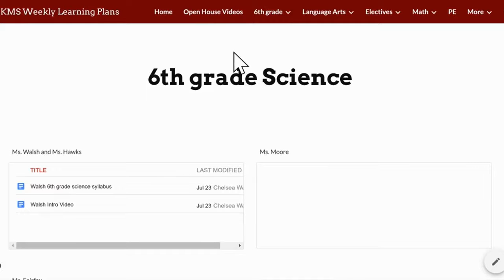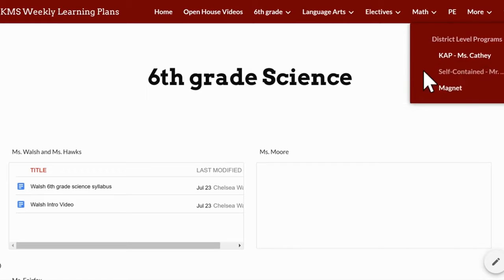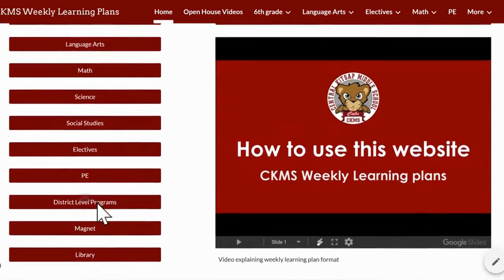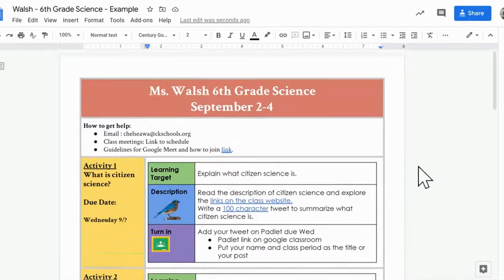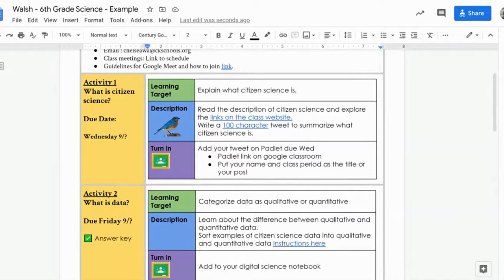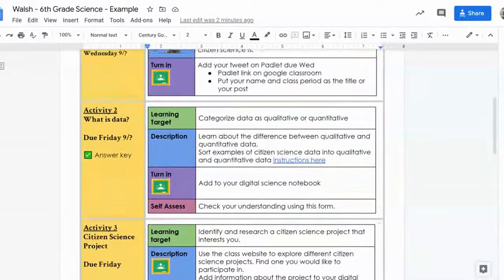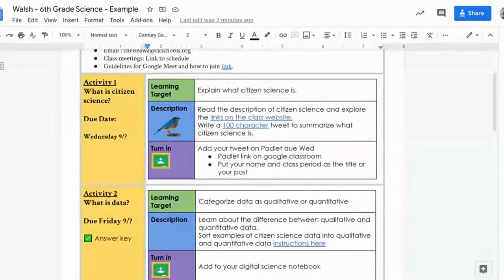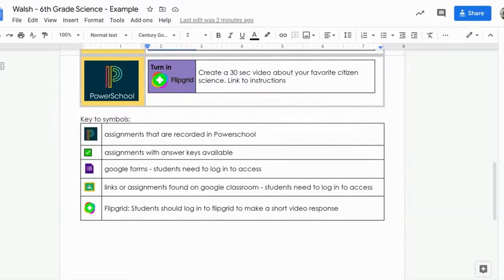How to Use our Weekly Learning Plan Website